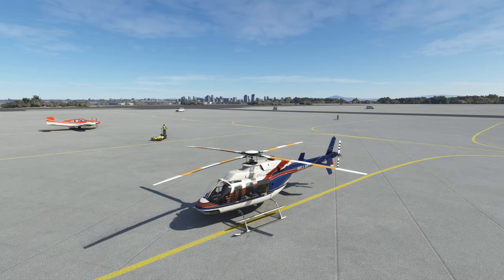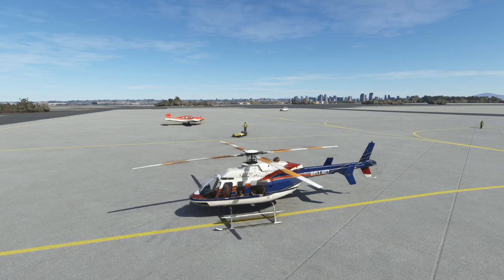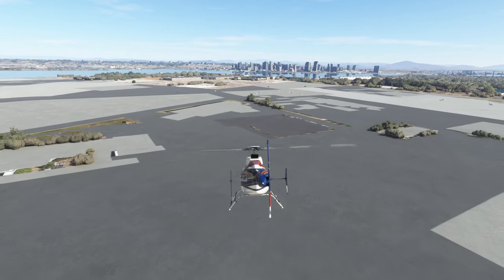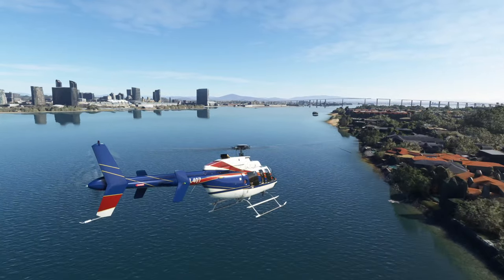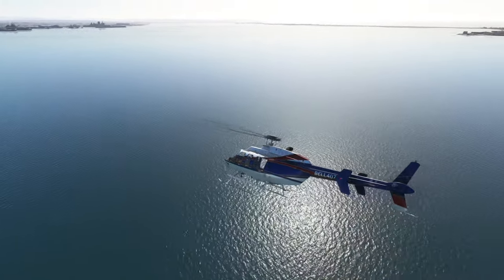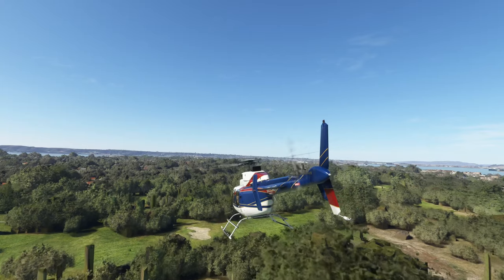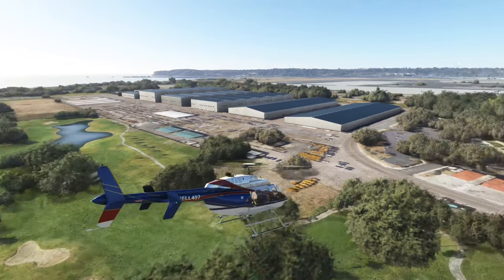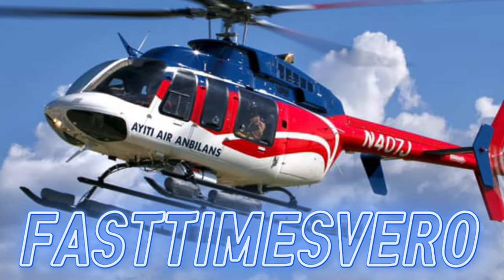MSFS2020 Xbox | Full Bell 407 HELICOPTER TUTORIAL!